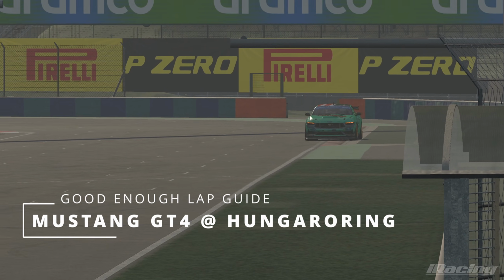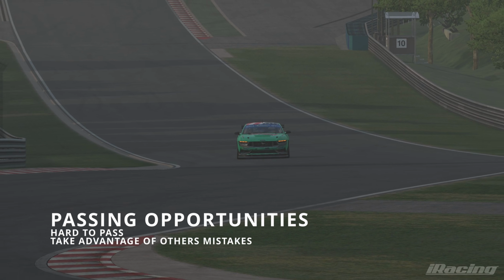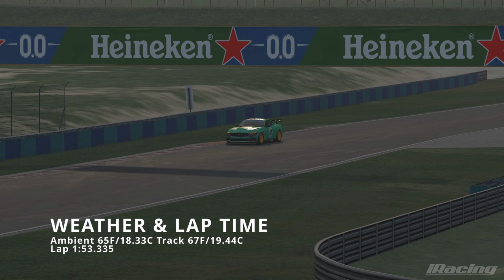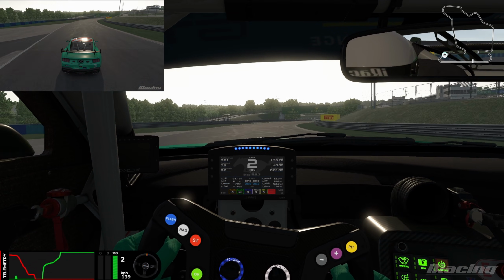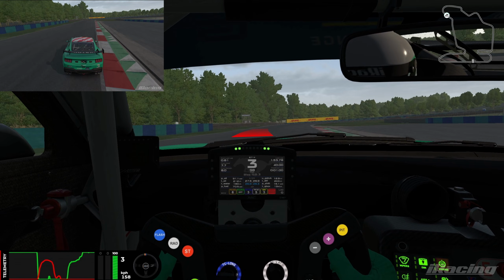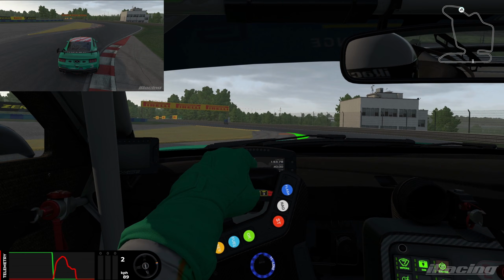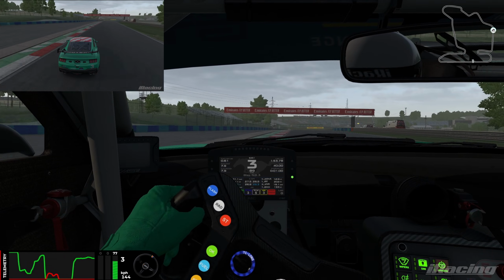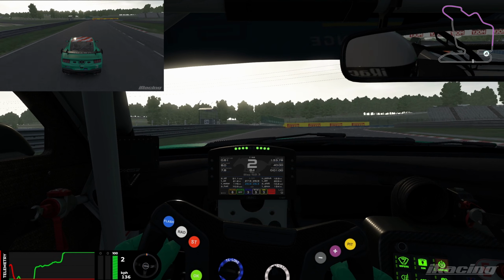Ford Mustang GT4 at Hungaroring iRacing Good Enough Lap Guide